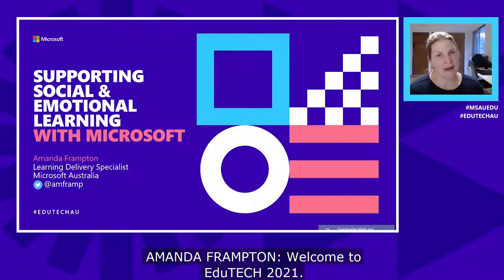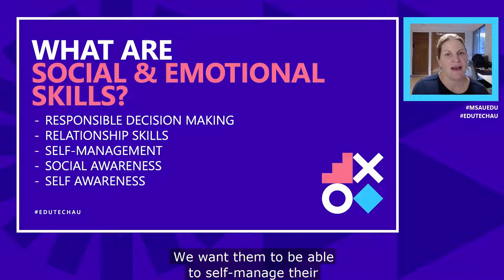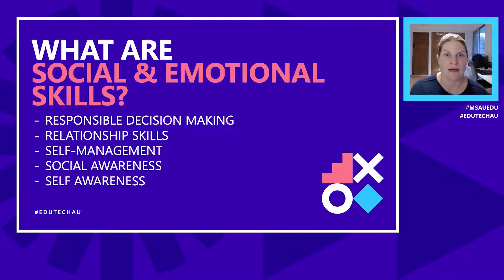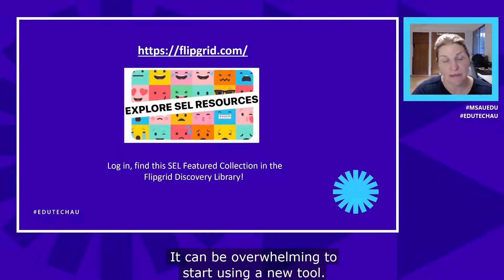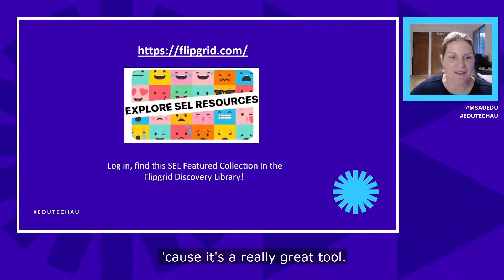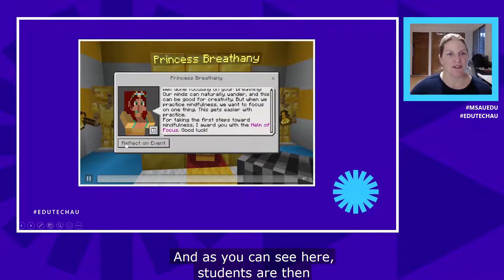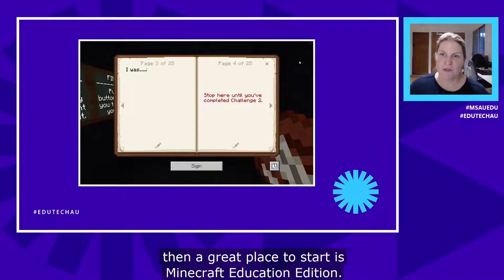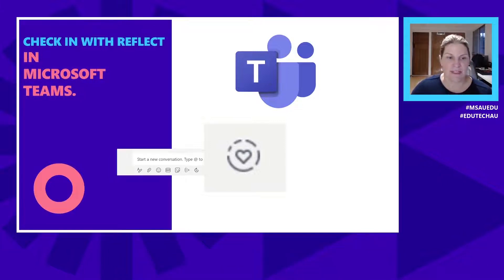Supporting social and emotional learning with Microsoft tools - with Amanda Frampton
This course will help to introduce you to social and emotional learning and give you practical ways to use Microsoft tools such as Minecraft and Flipgrid to augment and enhance this learning in your school.